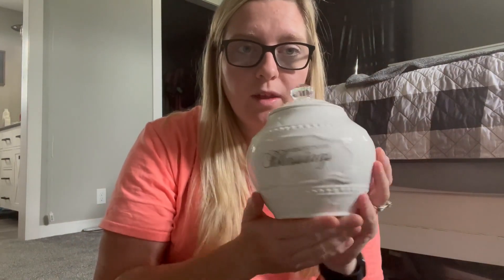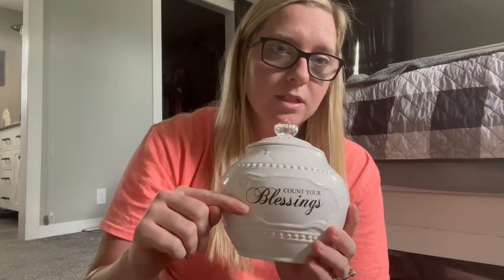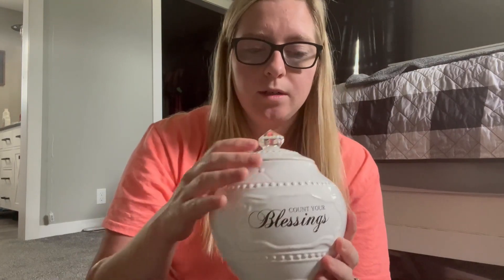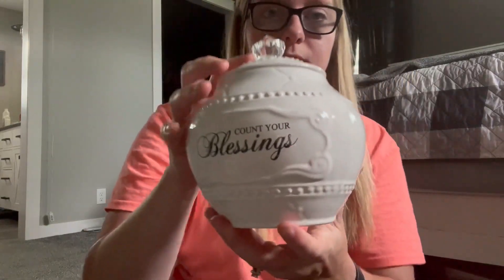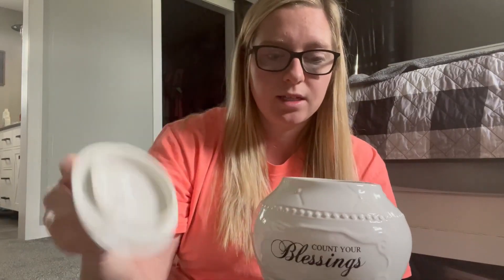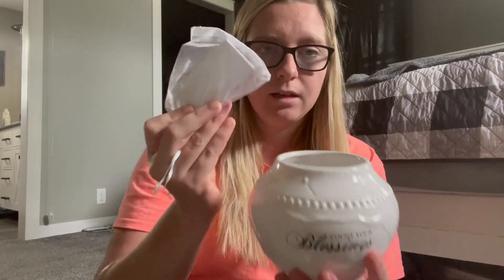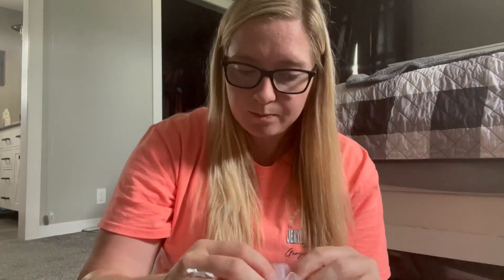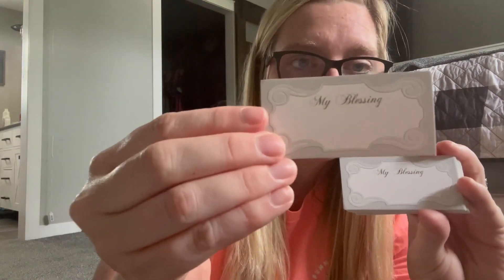Young's Inc Ceramic Jar with 36 Blessing Cards Review, Great for families! Keep track of what you a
✅ Current Price & More Info (US)